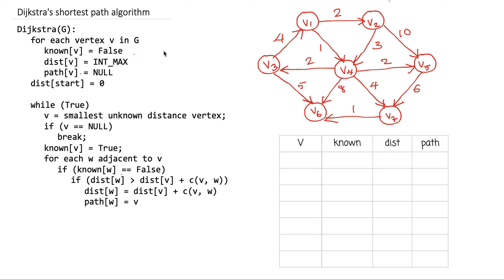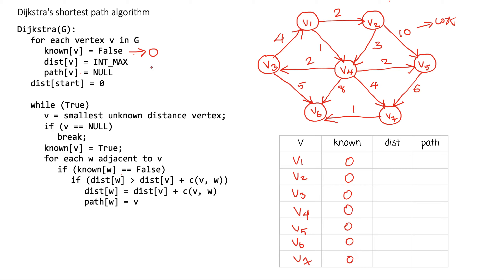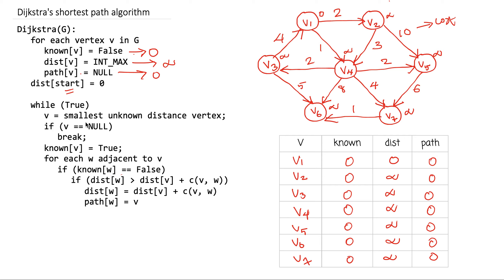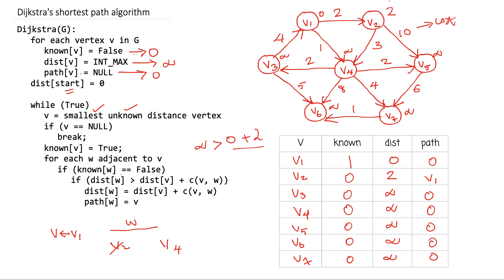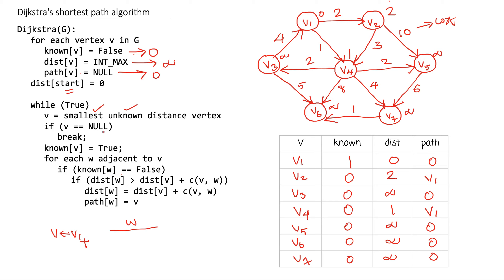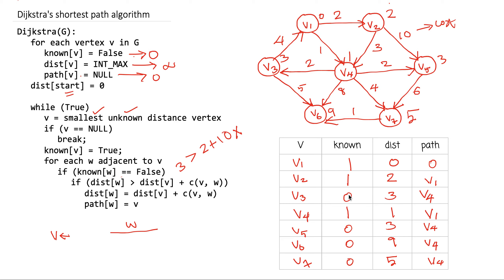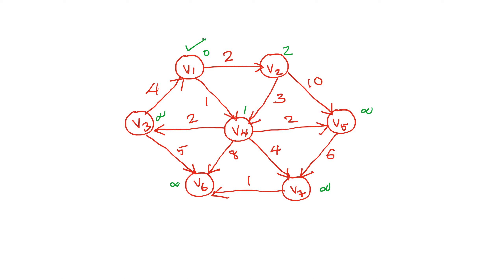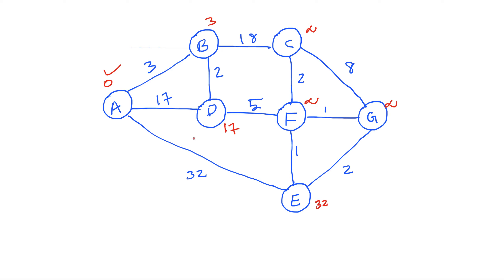Dijkstra's shortest path algorithm